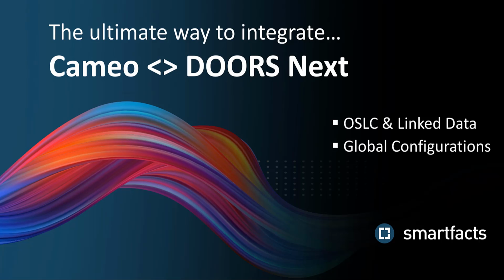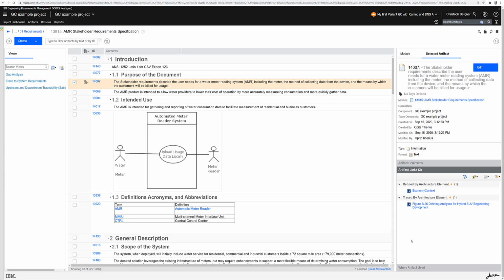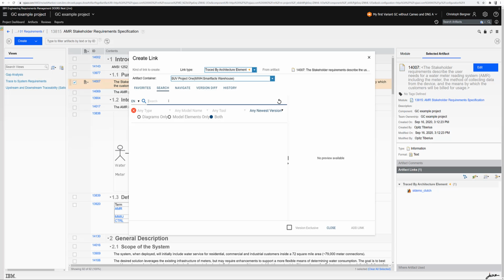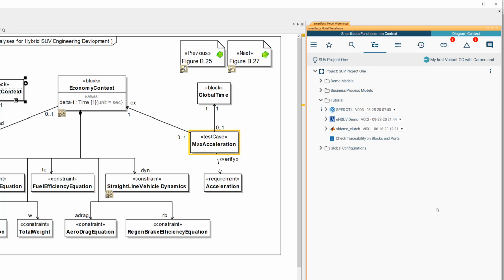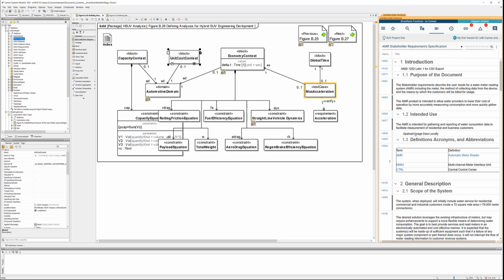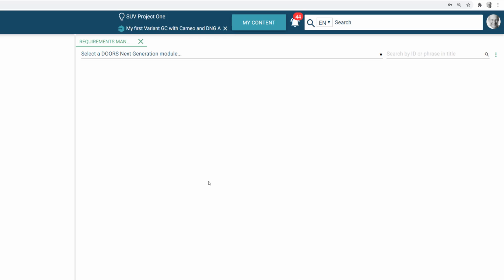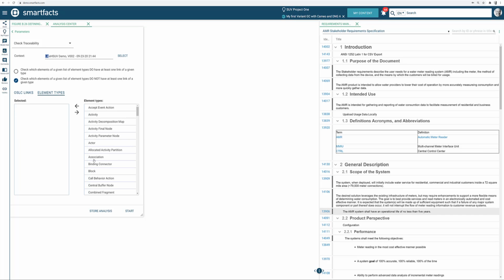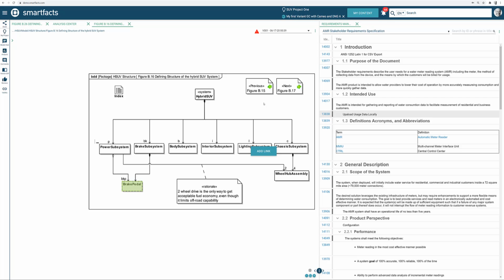The ultimate way to integrate Cameo / MagicDraw and DOORS Next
Manage OSLC links between Cameo / Enterprise Architect / Simulink and DOORS Next at a highest level of convenience. Add, remove, consume and follow links on the Cameo and the DOORS Next side. Leverage powerful functionalities in delegated UIs.
Load complete modules of DOORS Next into Cameo and conveniently add links.
Use Smartfacts as middle-ware and viewer to visual models and textual requirements.
Use global configurations to manage variants of your product.
Manage traceability coverage  and conveniently close the gaps.